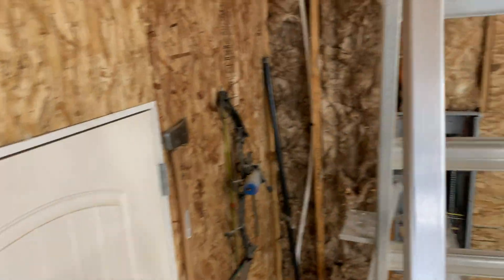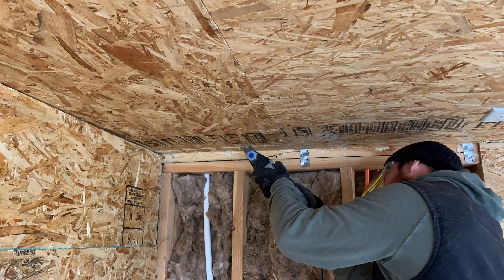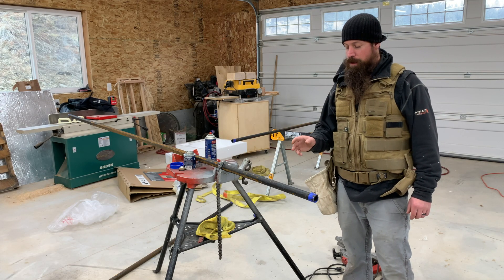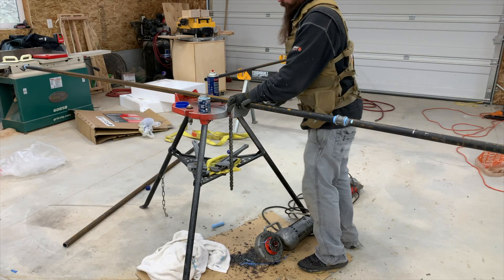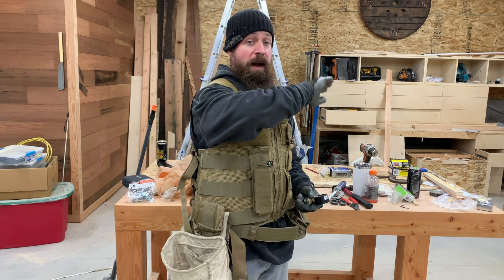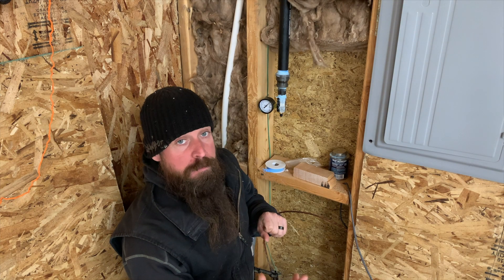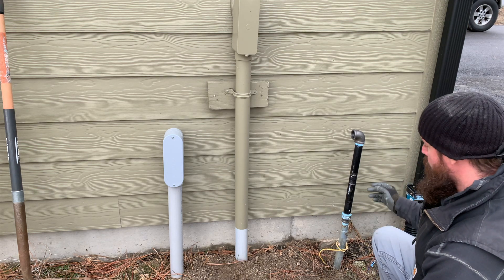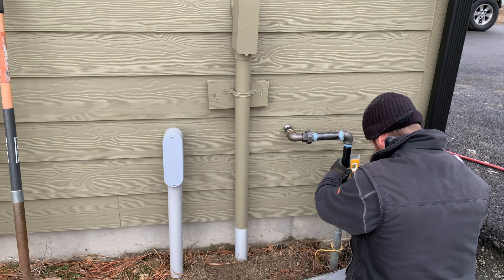HOW TO INSTALL A GAS HEATER IN A SHOP PART 2 [INSTALLING THE GAS PIPE]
Alright welcome back everyone for part 2 of my how to install a gas heater in a shop series. In part one I got the heater hung and all the electrical ran. So in this video I will be running all the 1” gas pipe from where it connects outside to the back of my shop where it connects to my heater. After the pipe was installed I used my air compressor to put 15-20psi on the whole system to check for any leaks. My original plan was along with getting all the pipe ran was to also get the 4” vent pipe installed, and get it inspected so I could get it fired off, but half way through covid made its way through my household which delayed my process forcing me to end this video with just installing the gas pipe. So stayed tuned for part 3 where I’ll be getting my air leak inspection, installing the vent pipe, firing this heater off, and giving an overall review of this heater.

In the video I used a pipe threader to thread some of my custom cut pieces, but with careful planning you could do this whole install with store bought nipples, and I actually used some in a few areas so don’t let not having access to a pipe threader slow you down. Although i’m certain you could rent one. For all my connections I used blue monster brand pipe dope and teflon tape to make all the connections air tight. It’s important when selecting teflon tape and pipe dope to insure it is rated for gas connection.

Big Maxx heater

Ecobee thermostat

MATERIALS:

TOOLS I USED:

24” PIPE WRENCHES
RIDGID TRI STAND
RIDGID PIPE THREADER WITH 1” DIE
MILWAUKEE PORTA BAND SAW
MAKITA DRILL AND IMPACT DRIVER

and follow me on  the other social media platforms!

or

thanks everyone and I'll catch you on the next one.